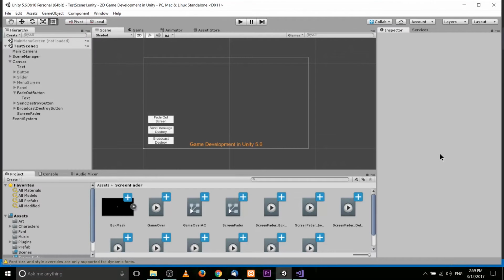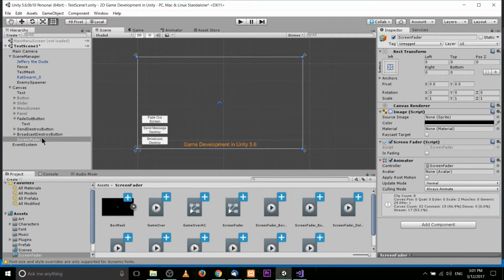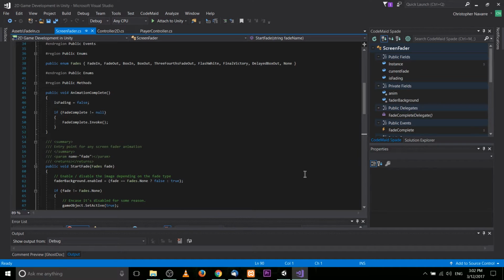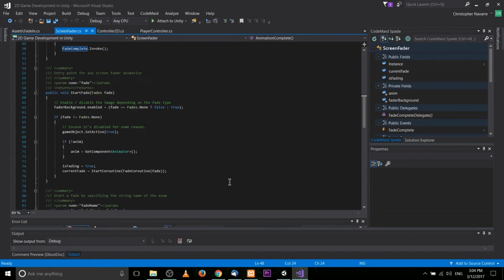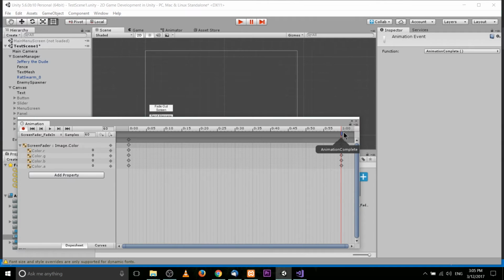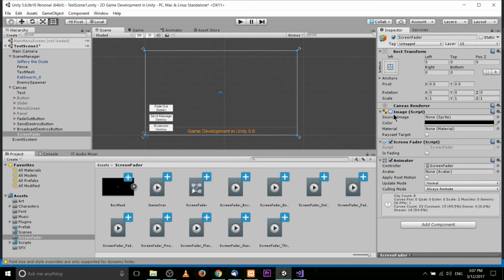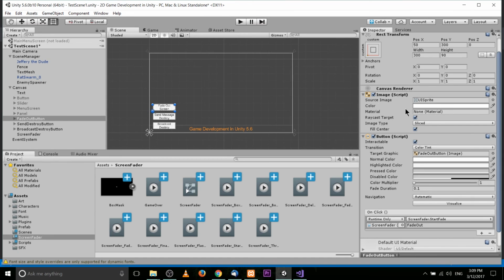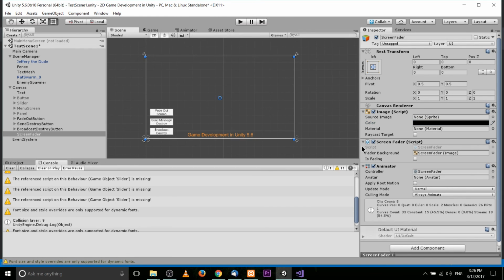Fade the Screen In and Out - 2D Game Development in Unity 5.6